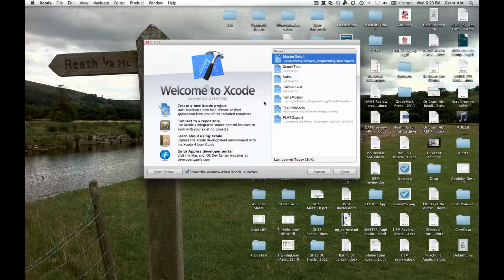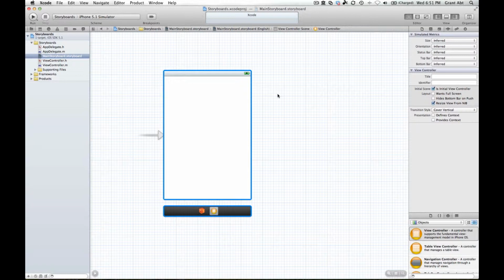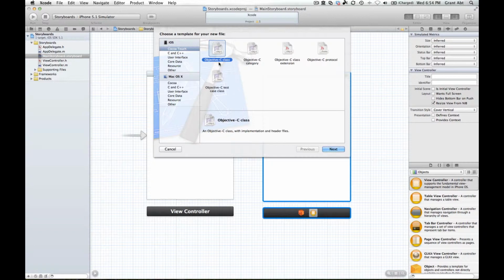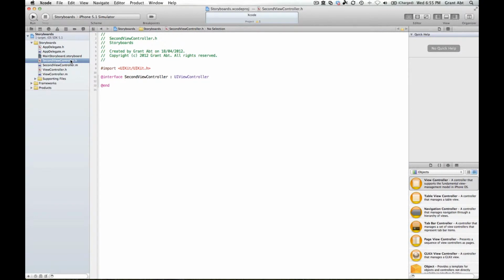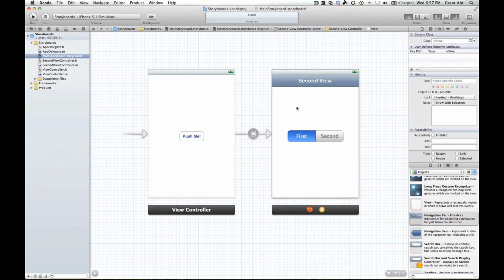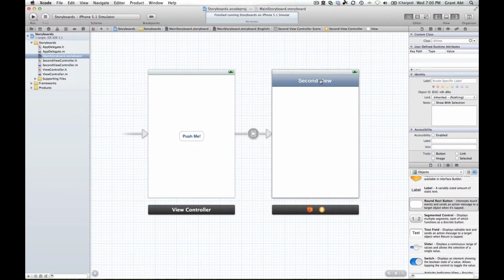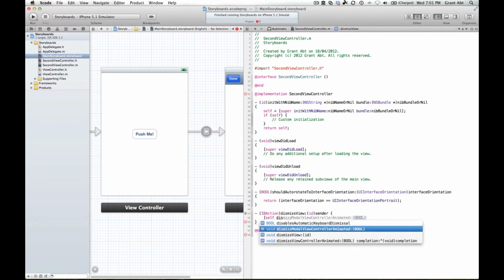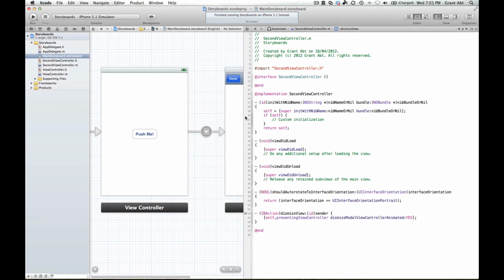iOS Programming Week 9 (Part 1)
This is a summary of the ninth week from the iOS Programming for Sport class in the Department of Sport, Health and Exercise Science at The University of Hull.